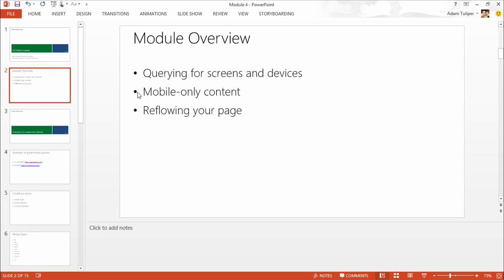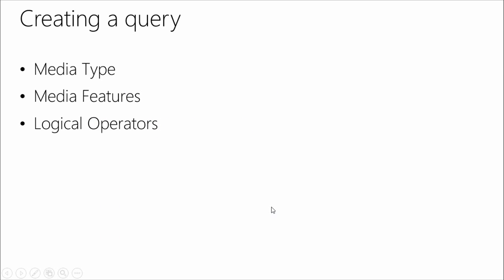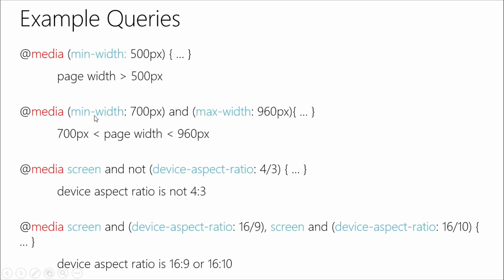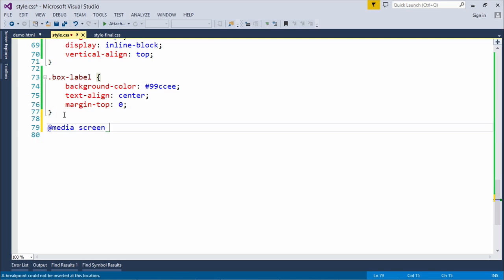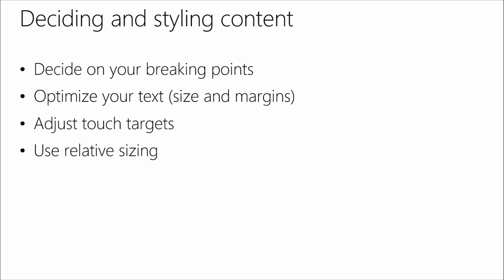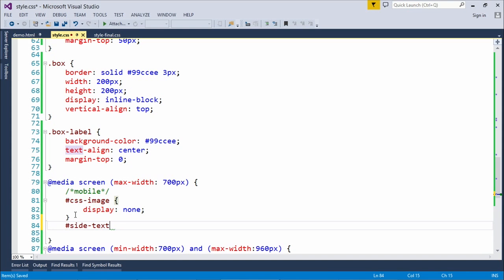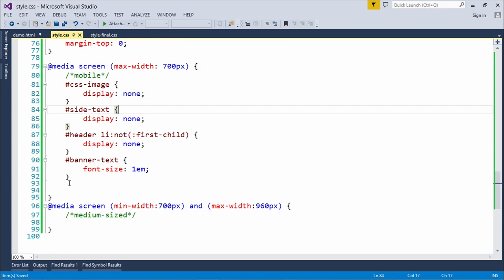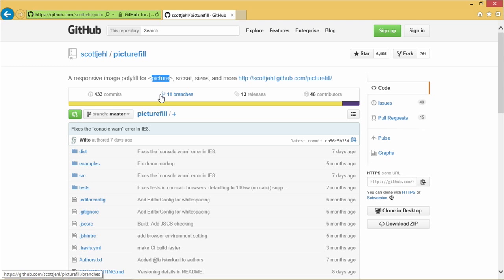Media Queries In CSS